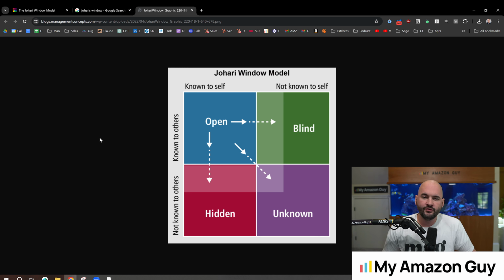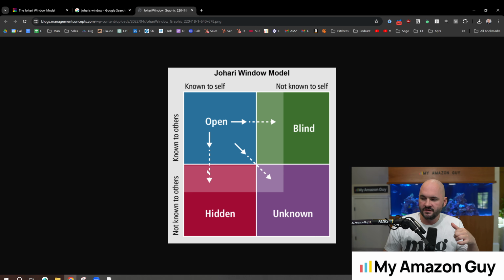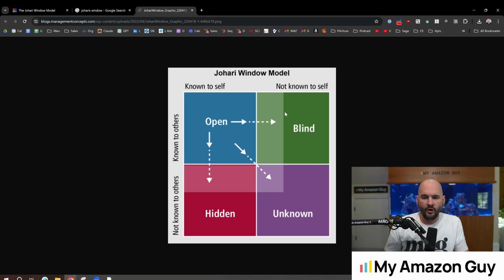Ways to Enter the Unknown - Business Discovery with Johari's Window (This Will Help You Think)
Discover the power of self-awareness with Steven Pope as he explains the Johari Window model and its application in business settings. Whether you're an agency owner, Amazon seller, or entrepreneur, this video offers insights on understanding both visible and hidden aspects of yourself and your business to drive decisions and growth. Dive into the unknown confidently with tested management techniques that could redefine your business strategy.

Timestamps:

00:00 - Introduction to Johari Window
00:45 - Explaining the Johari Window Quadrants
02:34 - Real-world Application of Johari Window
06:34 - Mention of 'Black Swan' Book
08:00 - Discussion on Unpredictable Events and Their Impact
10:01 - Using Questions for Self-Discovery and Decision Making
15:01 - Summary and Key Takeaways